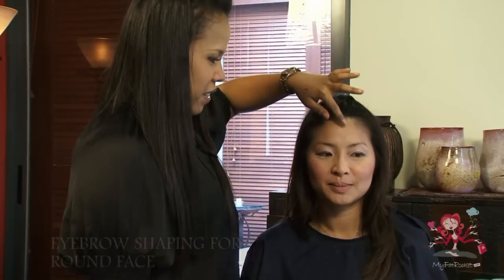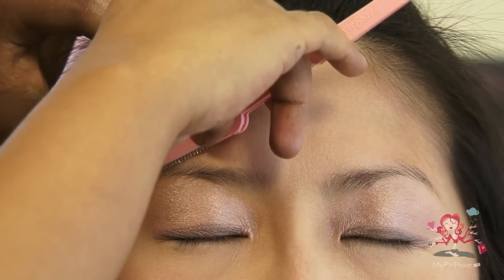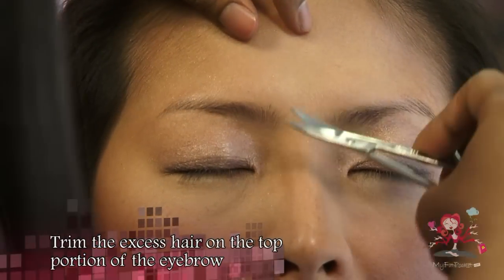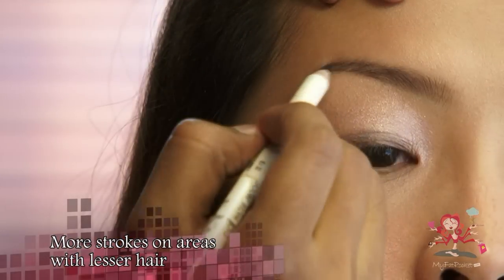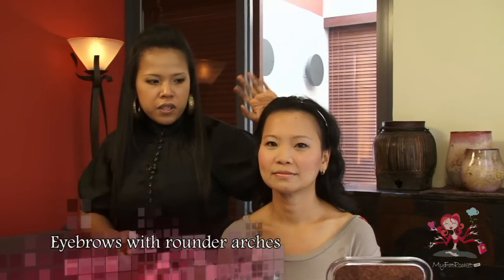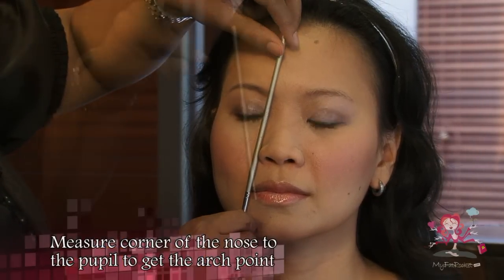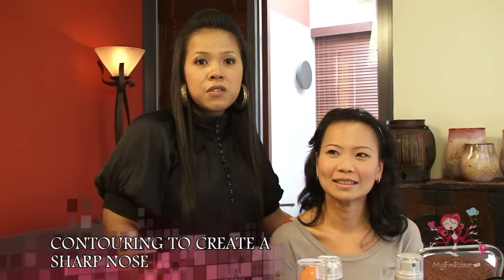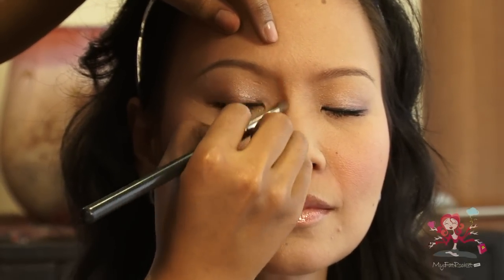Make-up: Face Contouring & Feature Enhancement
Makeup Feature Enhancement